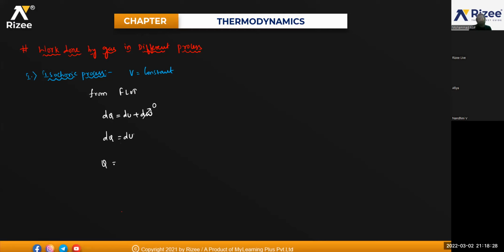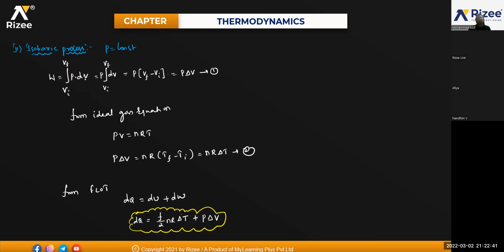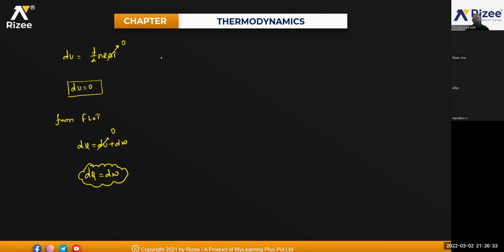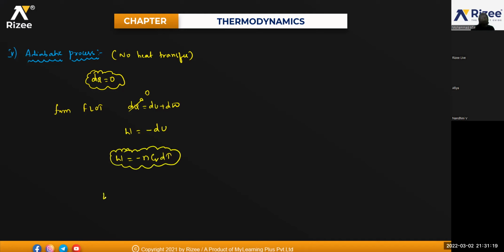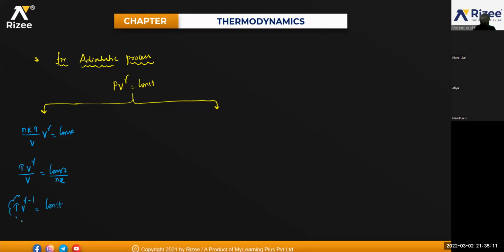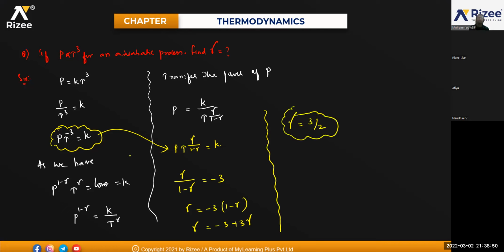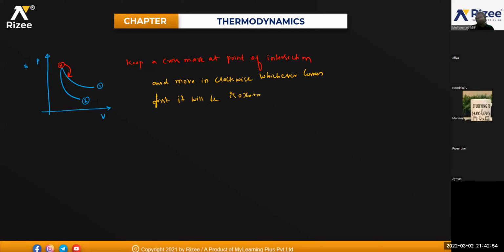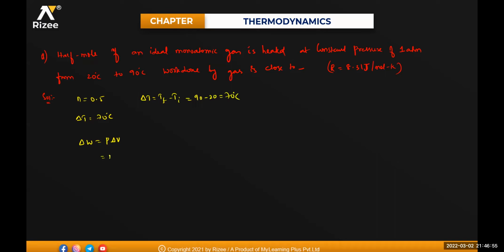THERMODYNAMICS DIFFERENT PROCESS